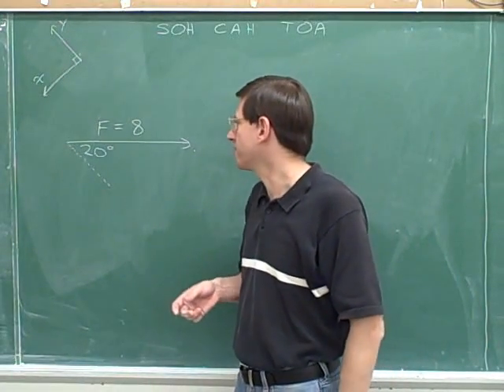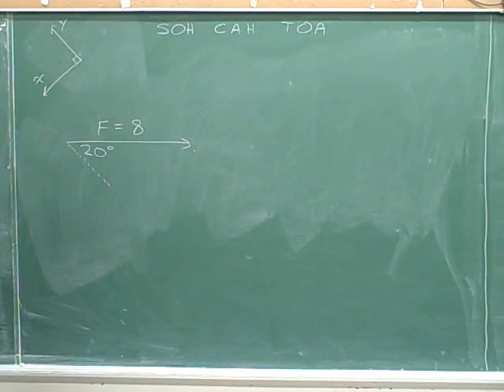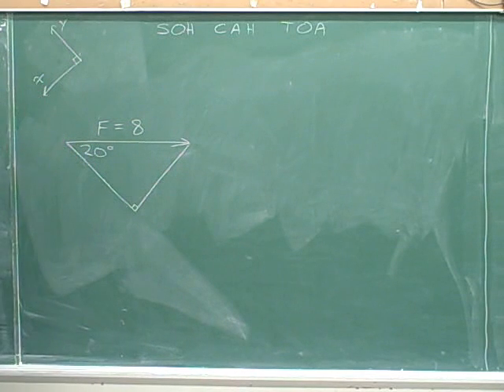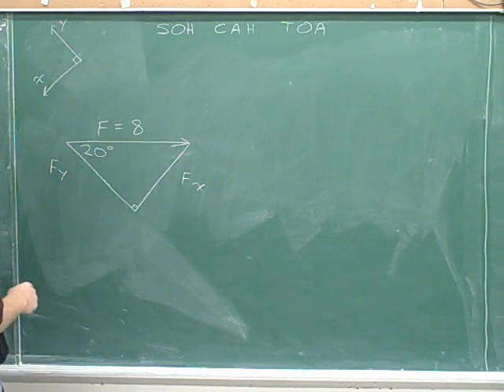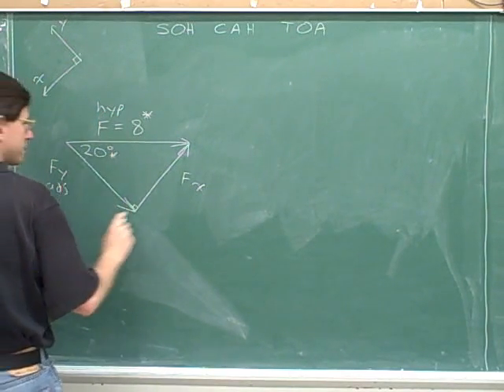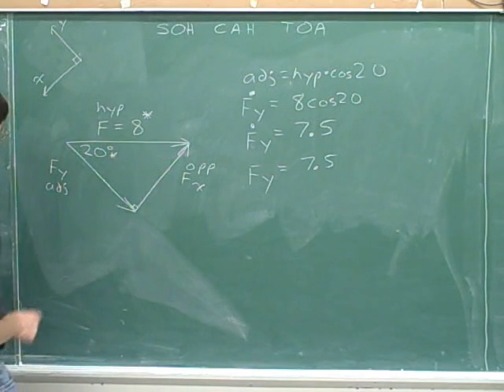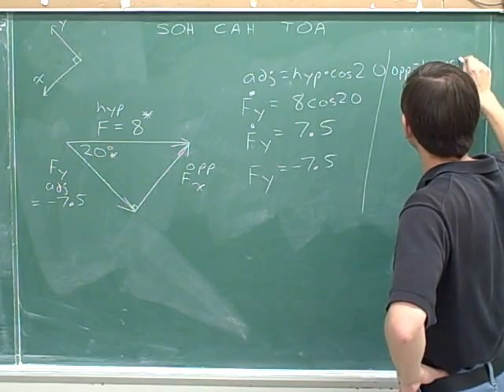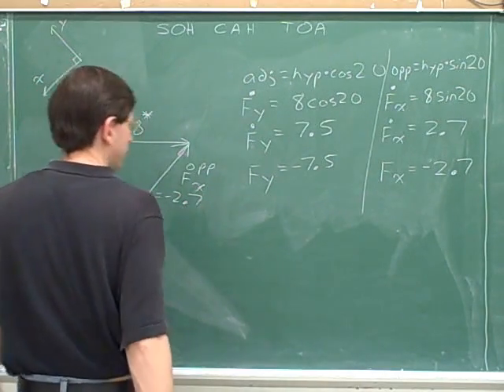Physics: Vector components (64)